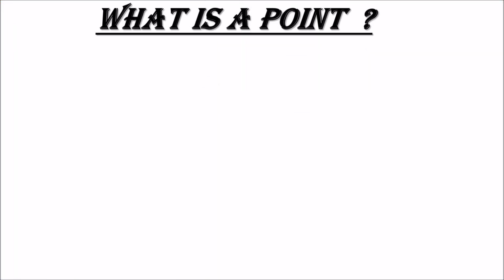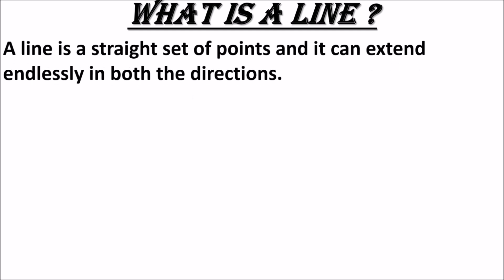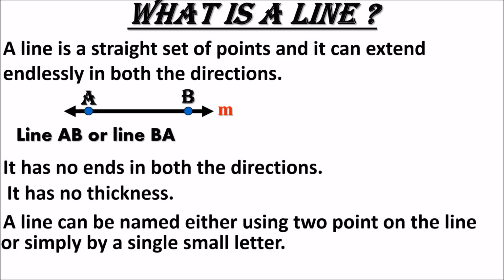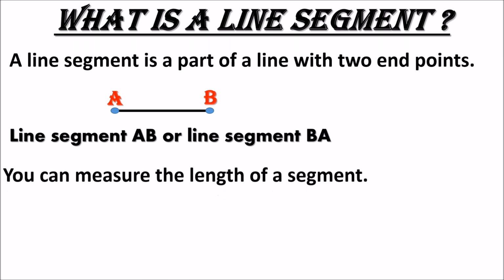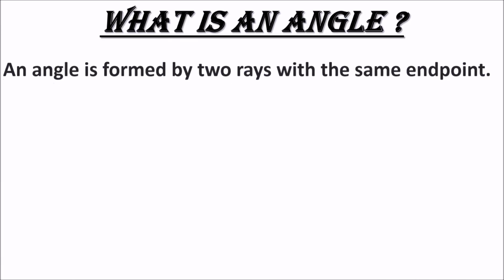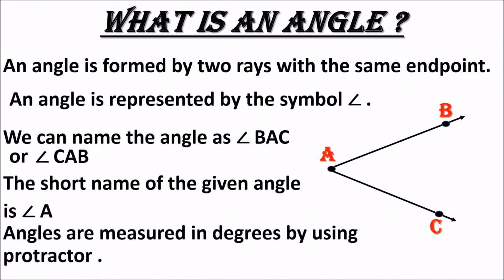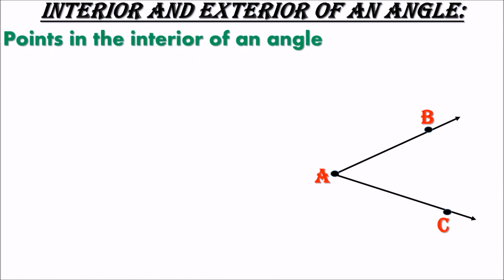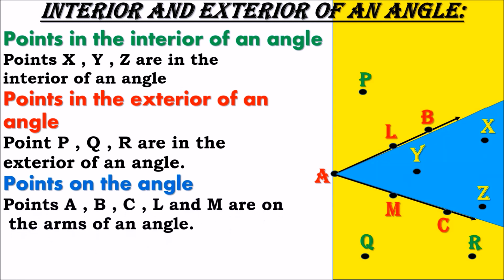ANGLE AND PAIRS OF ANGLES CLASS 7 TH I RAY I I LINE AND LINE SEGMENTS I Class 7 I POINT I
ANGLE
POINT
LINE
LINE SEGMENT
 RAY

STD VII
SSC , ICSE ,CBSE BOAR